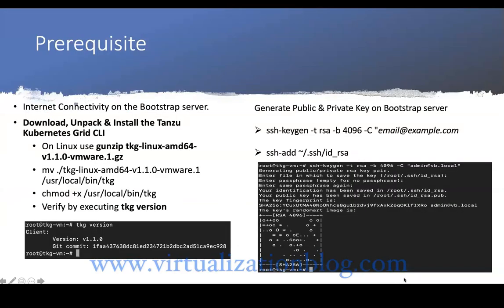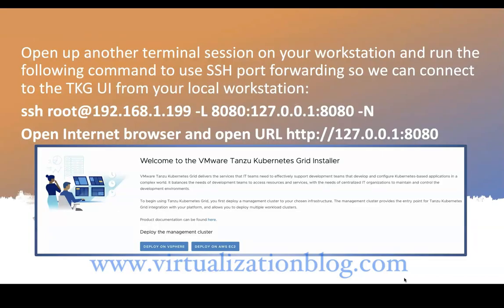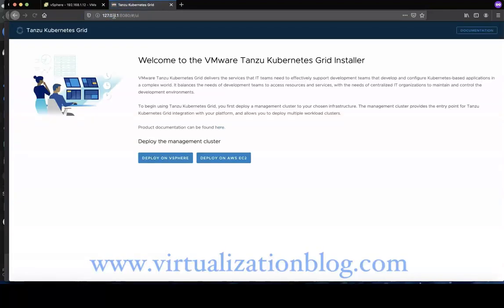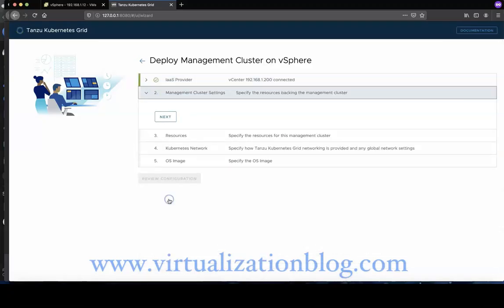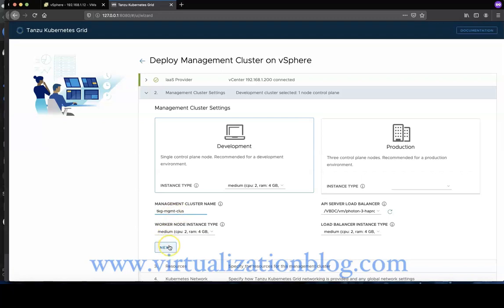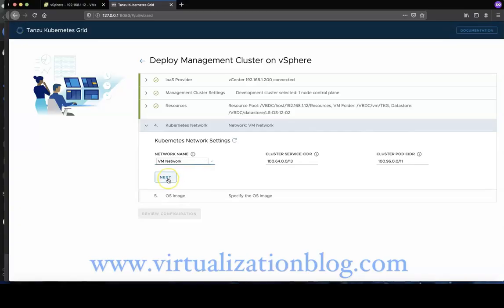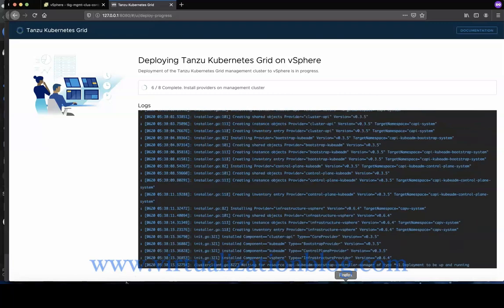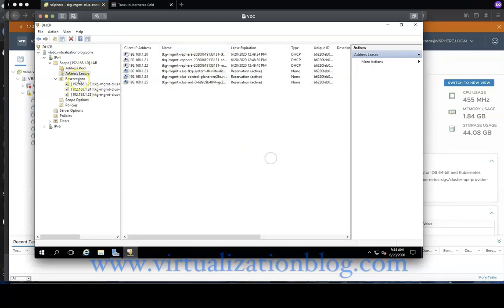Deploying Tanzu Kubernetes Grid Management Cluster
In this Video, I have demonstrated the process to deploy Tanzu Kubernetes Grid Management Cluster on vSphere